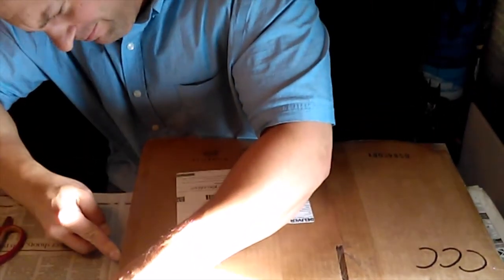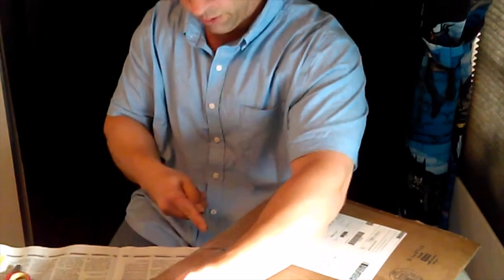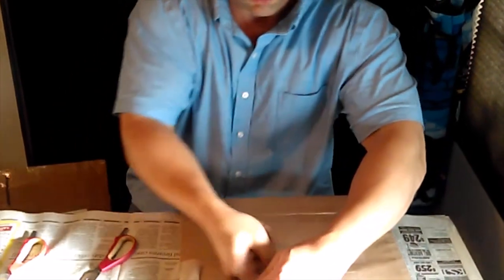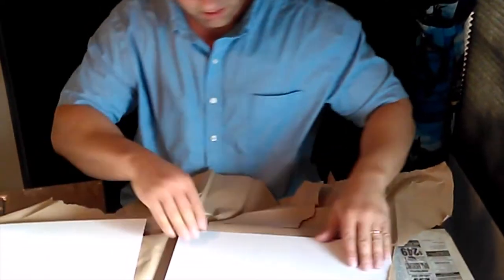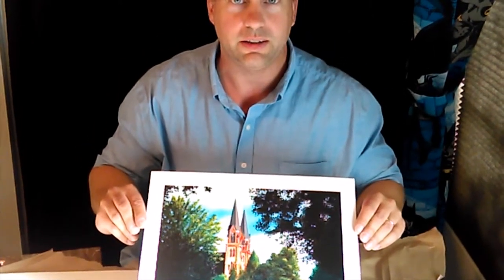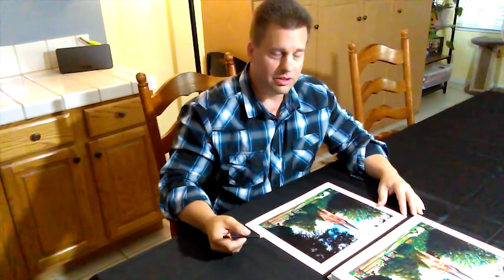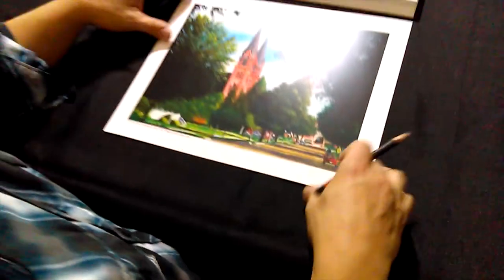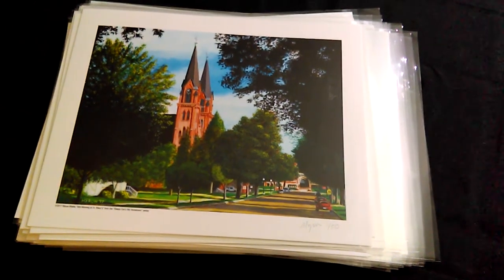Mid Morning at St Marys